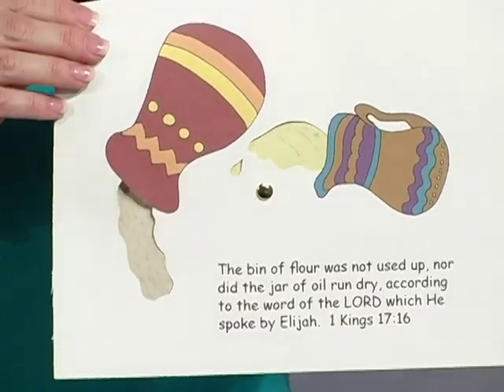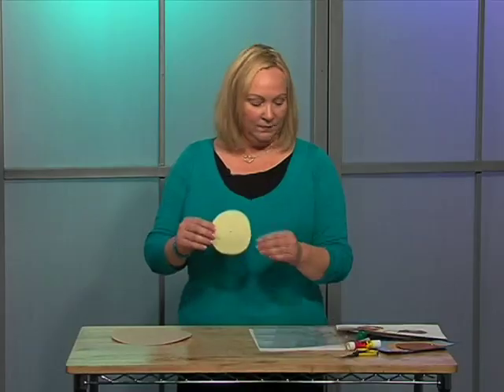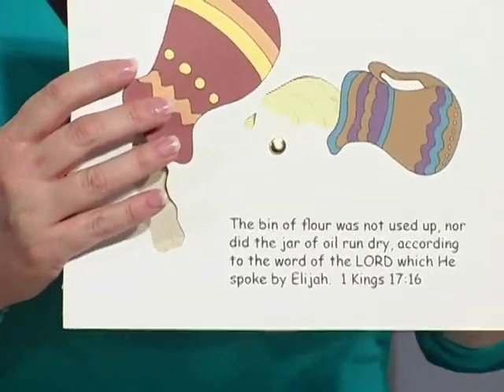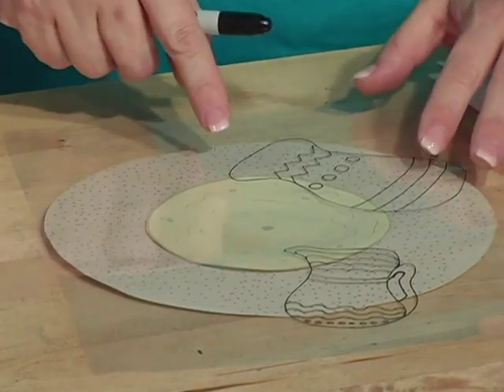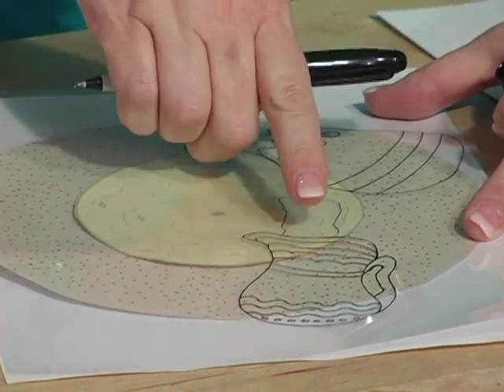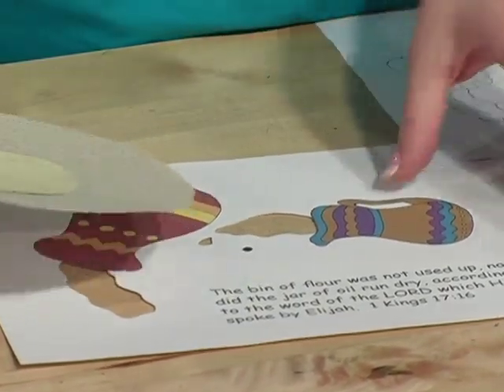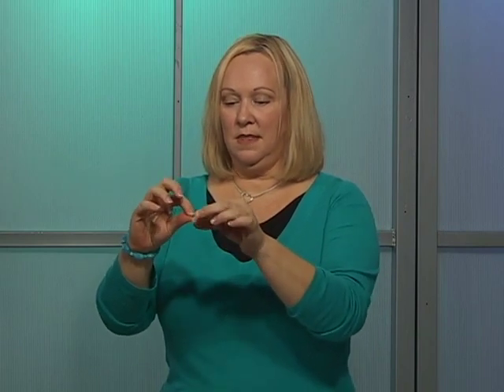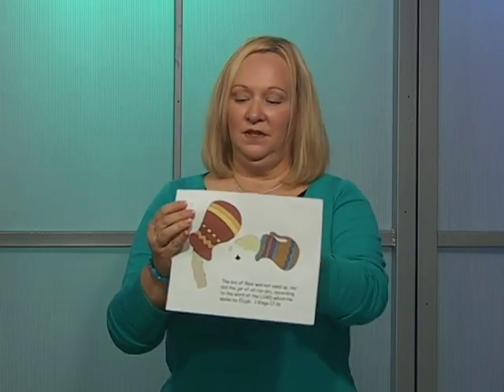Children's Ministry Craft Techniques - Using Brads